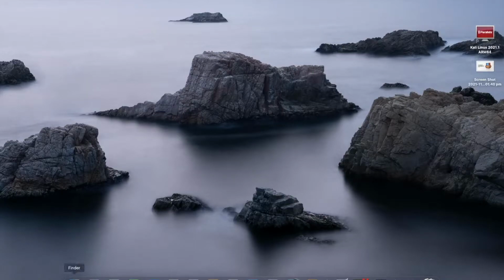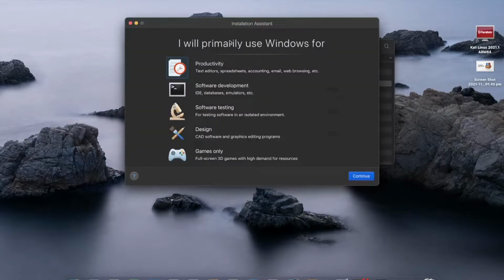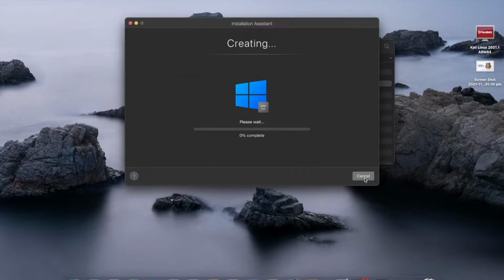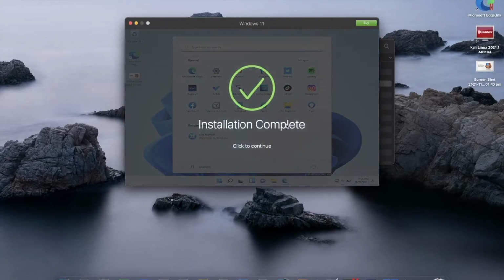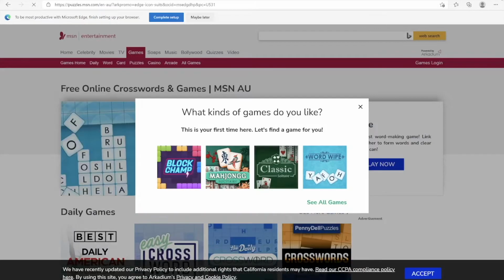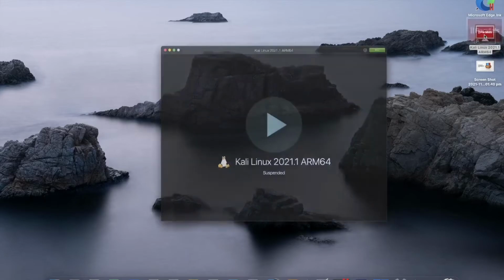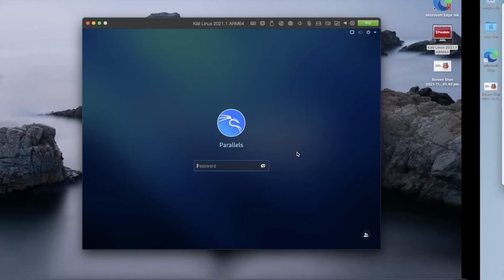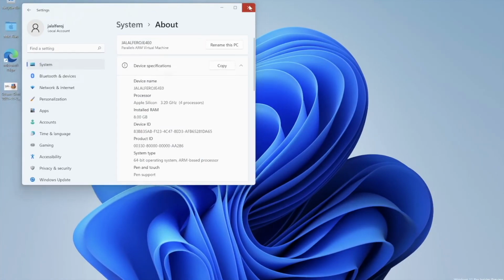Windows 11 installation on MacBook Pro 2021 with Parallels Desktop 17